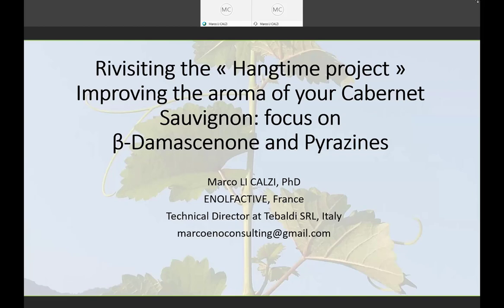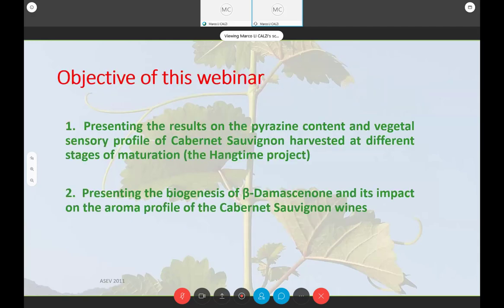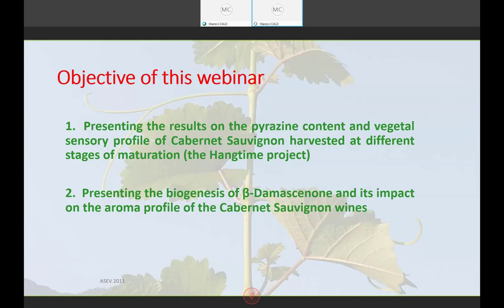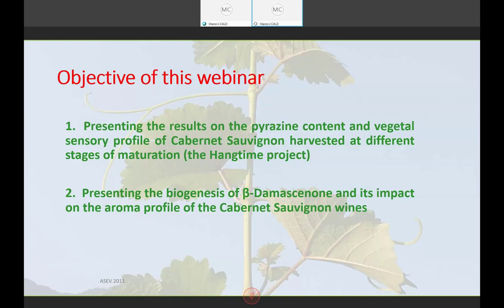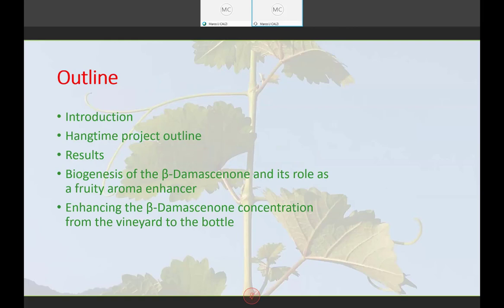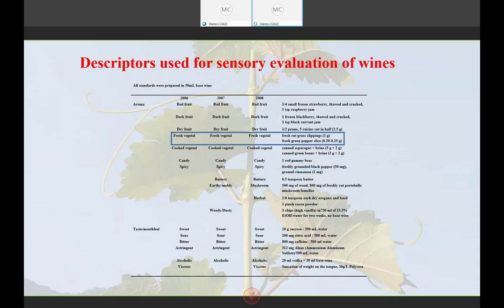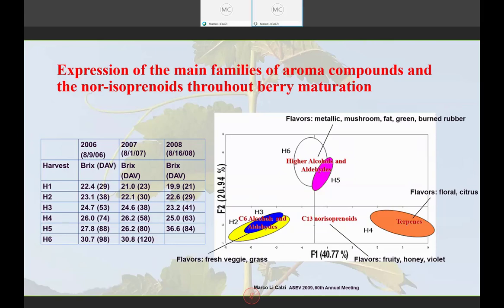Enology Webinar Series - Managing Cabernet Sauvignon Aroma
Presenter: Dr. Marco LiCalzi